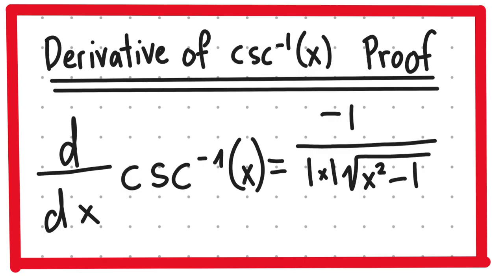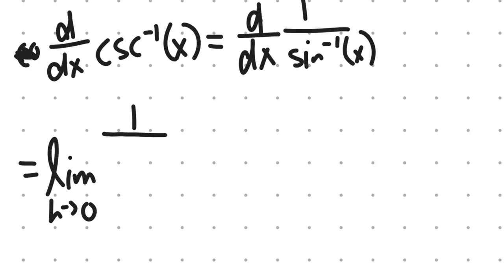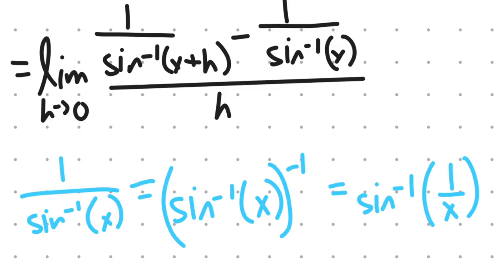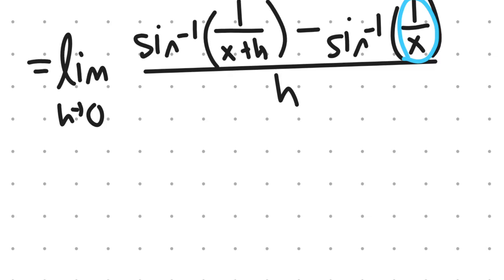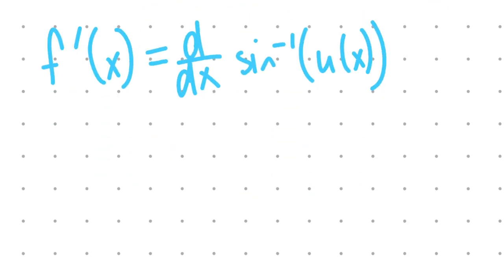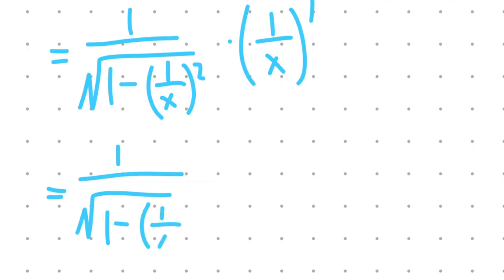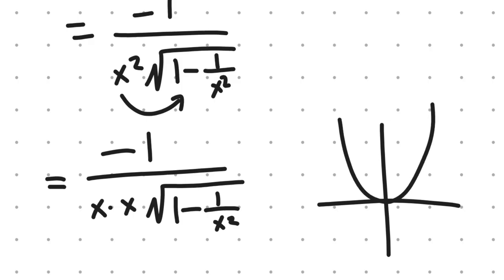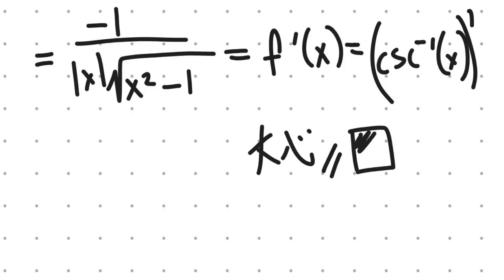Derivative of the inverse csc(x) Function Proof - Daishinfinity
📐 Derivative of Inverse csc(x) – Full Proof Explained! 🧠✨
Welcome to Daishinfinity, where deep mathematics meets clear understanding!
In this video, we dive into the derivative of the inverse cosecant function, or arccsc(x), using step-by-step logic and powerful calculus tools.

✅ You’ll learn:

How to derive arccsc(x) using implicit differentiation

Why the derivative is -1 / (|x| · √(x² - 1))

The full proof explained clearly and slowly

Bonus insights into inverse trig functions 🎓

Perfect for high schoolers, university students, or anyone looking to understand calculus at a deeper level.

📘 Don’t just memorize – understand the "why"!

💬 Got questions? Drop them in the comments – I love to discuss math with you!